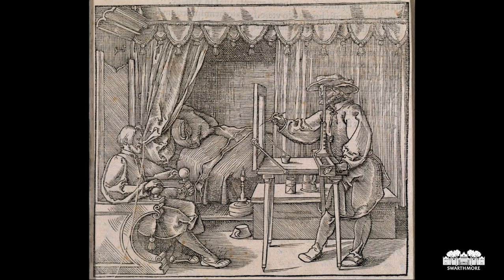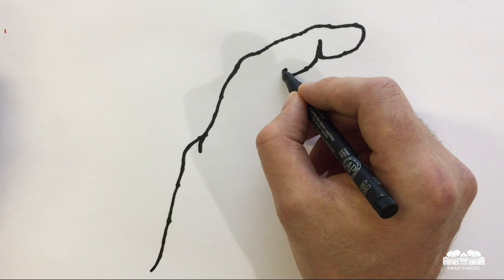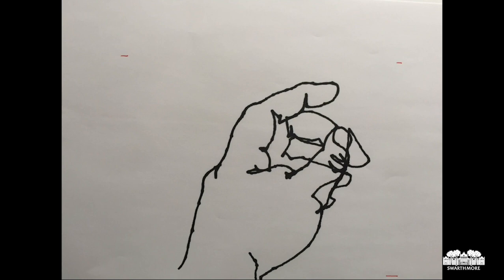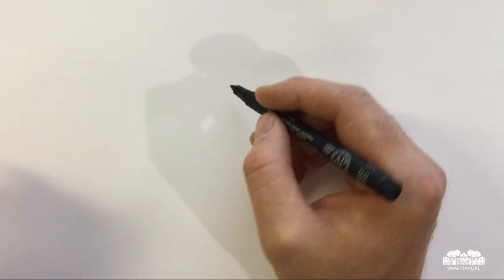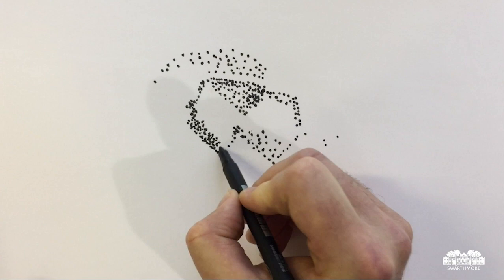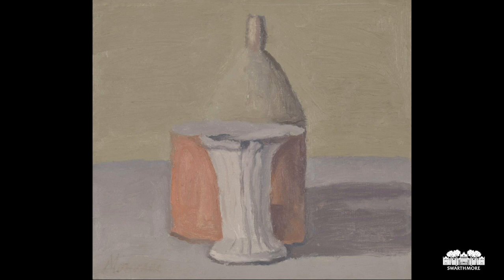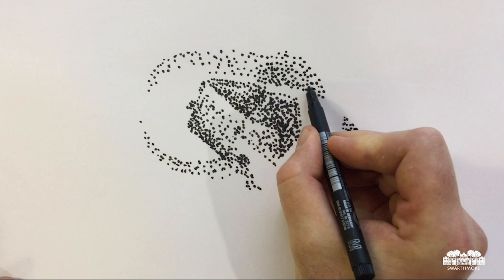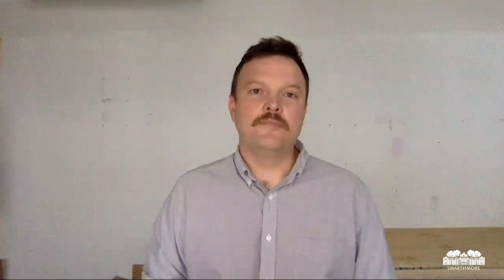SwatTalk Short: Logan Grider Shares Two Drawing Exercises for Home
In this video, Associate Professor and Department Chair of Art Logan Grider shares two drawing exercises that anyone can do at home, regardless of skill level.